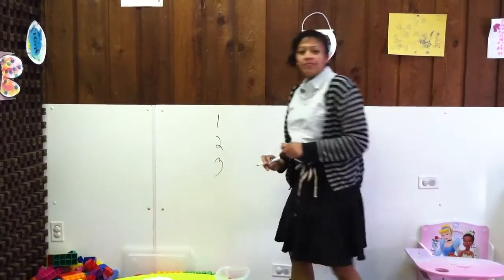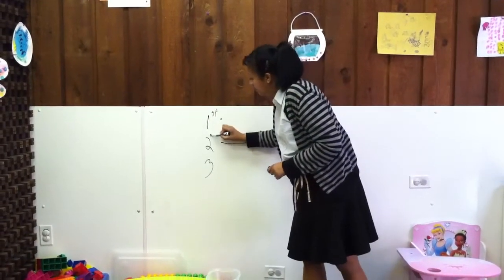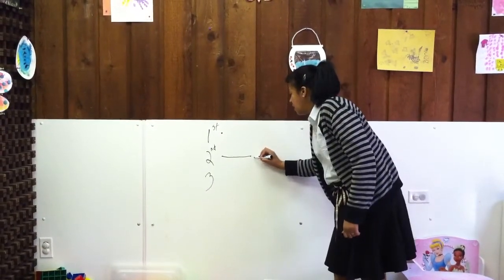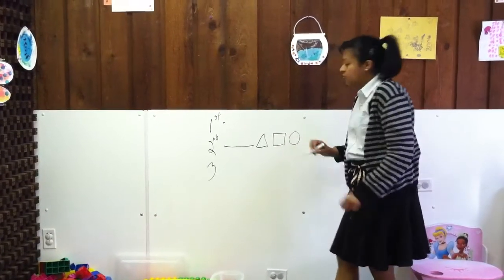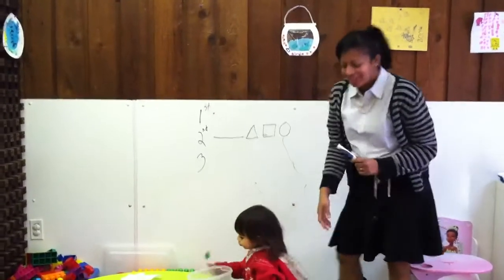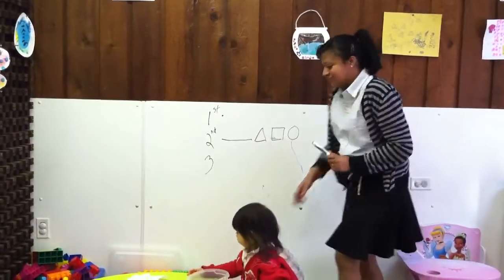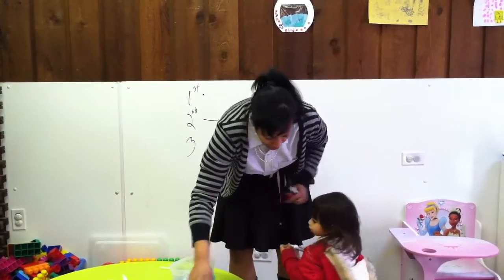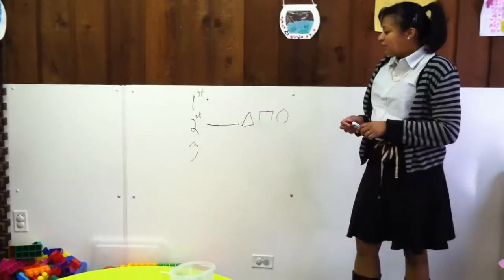Art lesson 1 basic @ Rugg rats